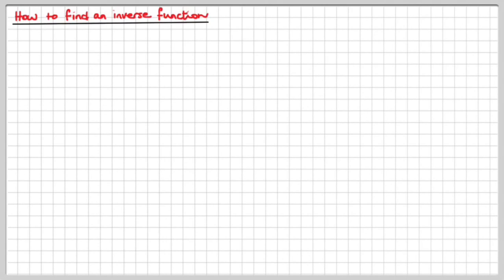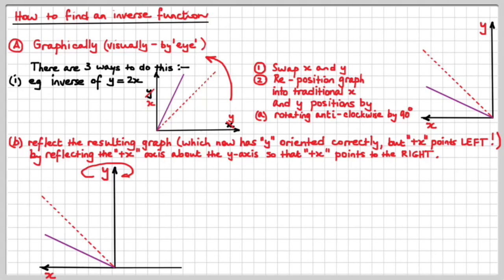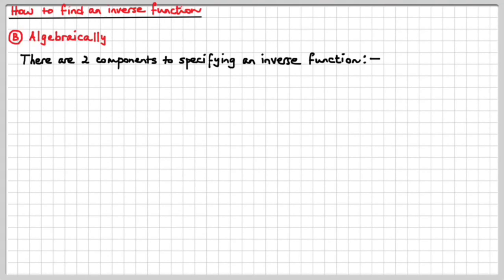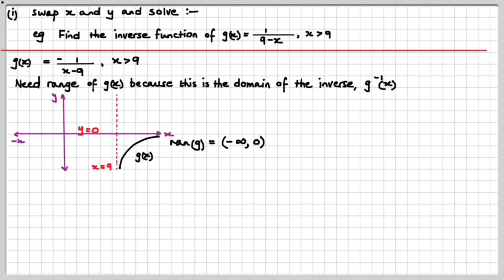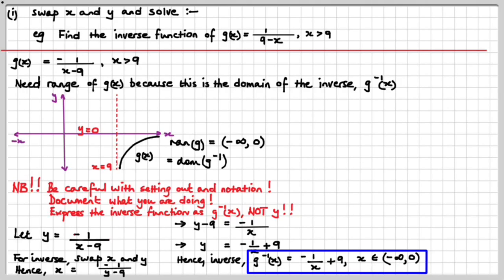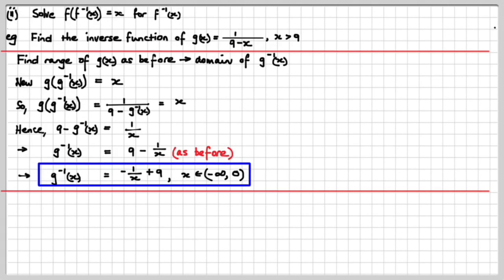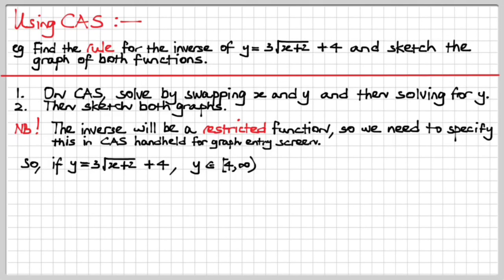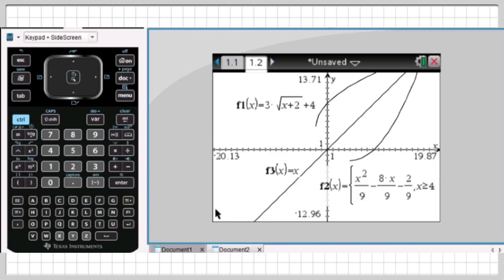MM34 1F Inverse Functions Part 3 of 3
Inverse functions explained for students undertaking Maths Methods in Year 12 in the state of Victoria, Australia.